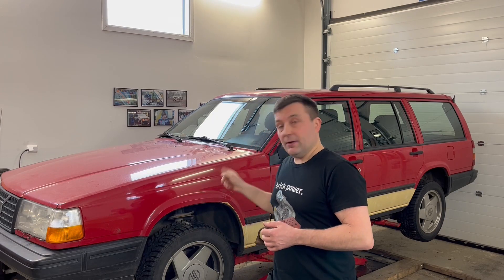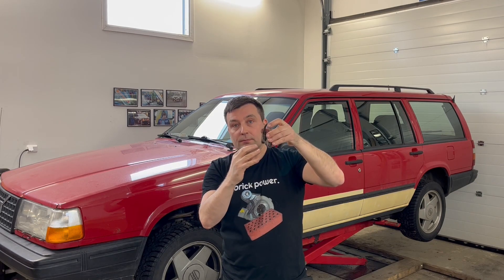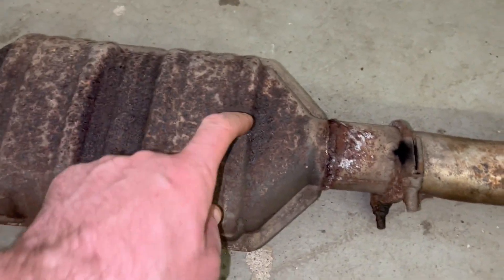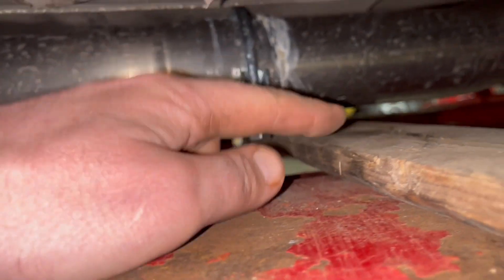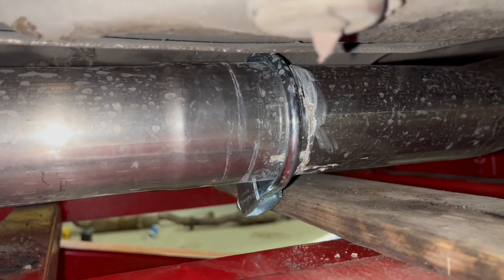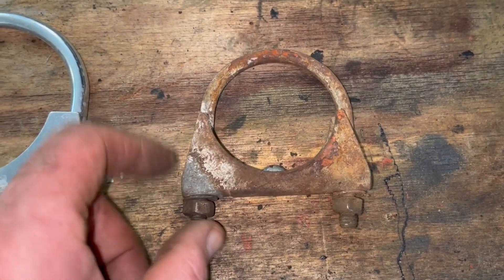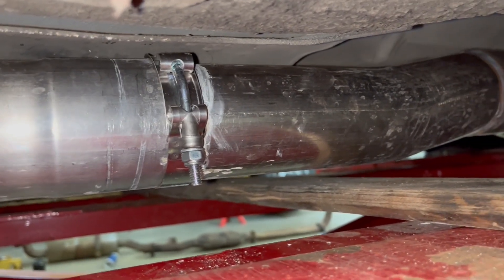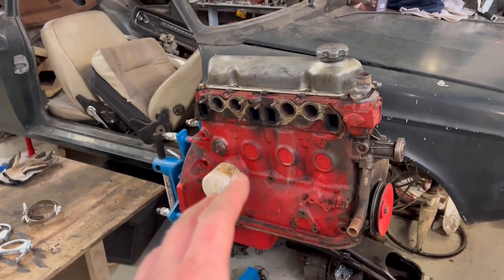Exhaust clamp update | Volvo 940 turbo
1. Send this video to a friend who may like it or post it in a motorsport group on social media. Sharing is caring. =)

3. Drop a comment on what you want next video to contain.